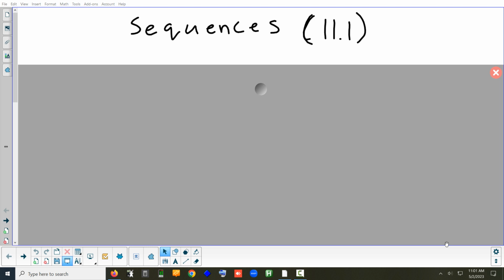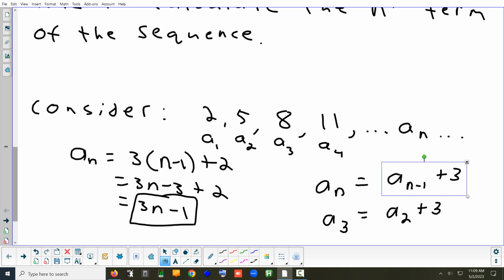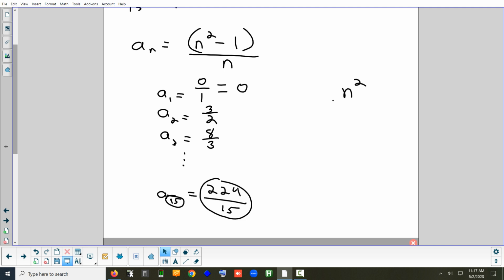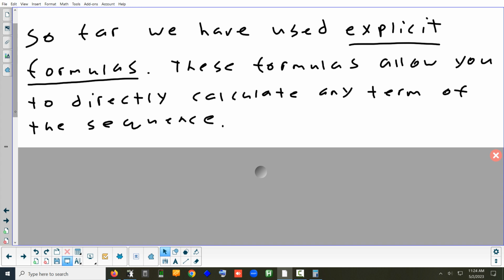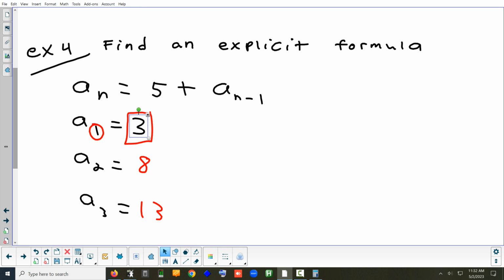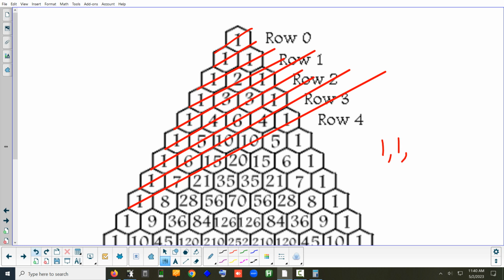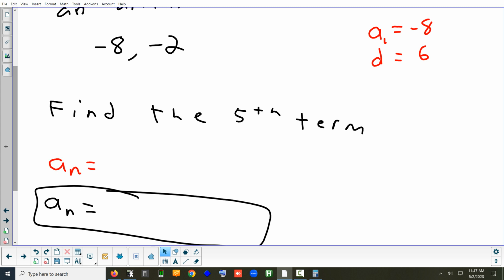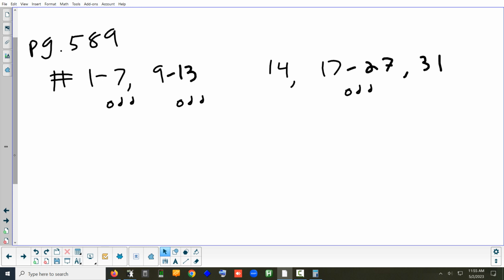11.1 Sequences 5-2-23